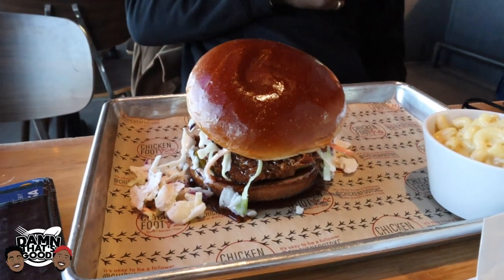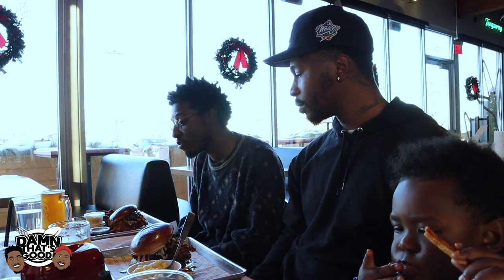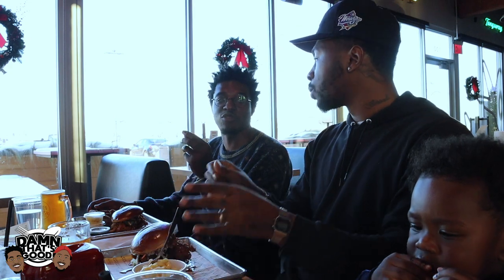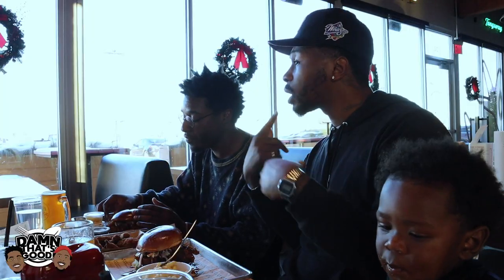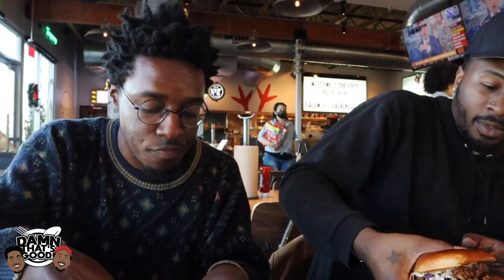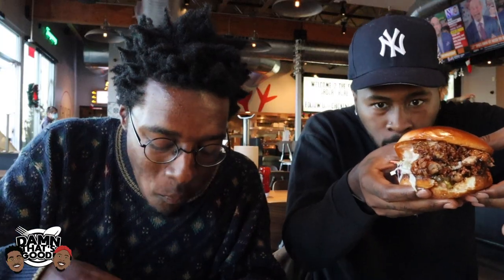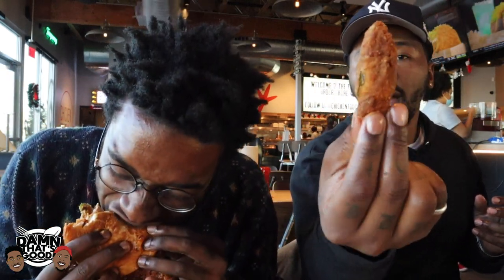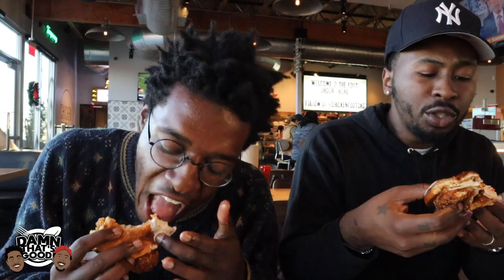S1 Ep. 17 Chicken Foot: Best Chicken Sammich in Oklahoma?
WHAT'S  SMACKIN' FOODIES!! Today on our another episode of Damn, That's Good! We're visiting Chicken Foot located @ 1316 W. Memorial Road.
Is this possibly the best chickensandwich in OKC?

Come chill with us, vibe with us and remember "Eat Good, Stay Hungry"